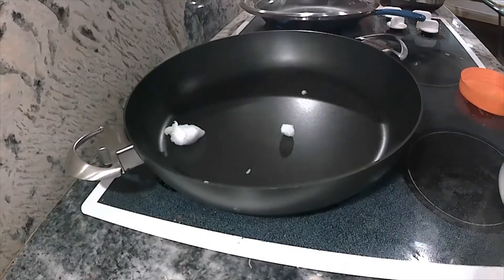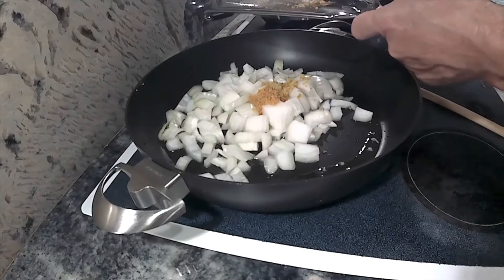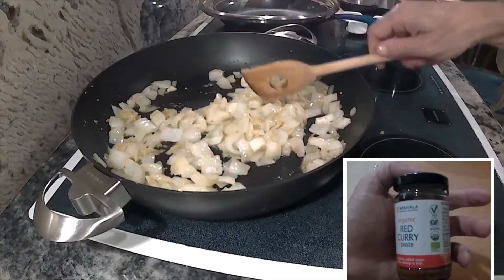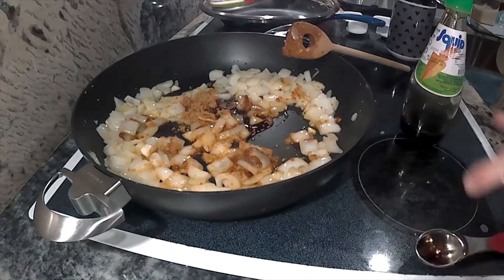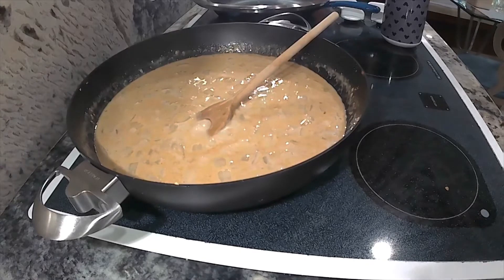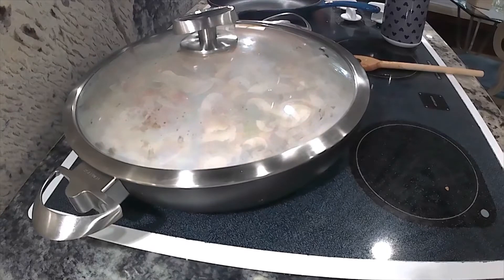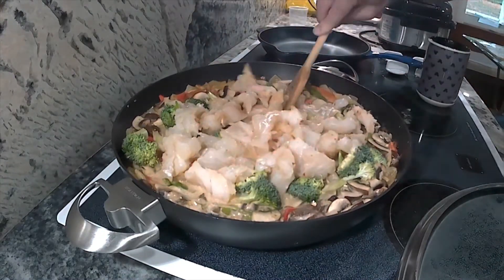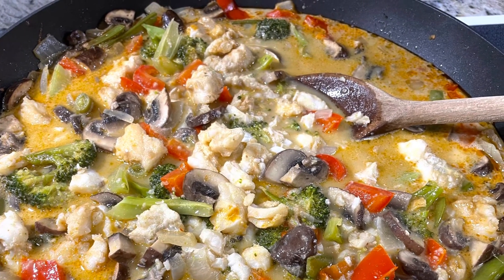Red curry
Here’s a classic red curry with vegetables and fish.